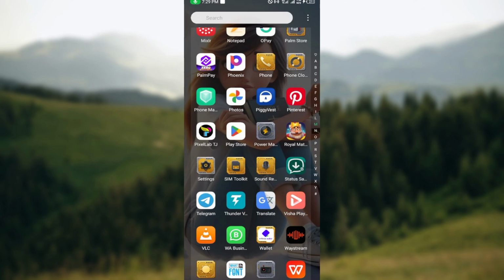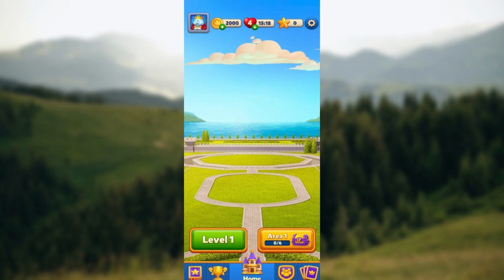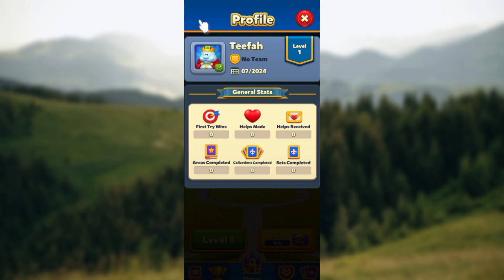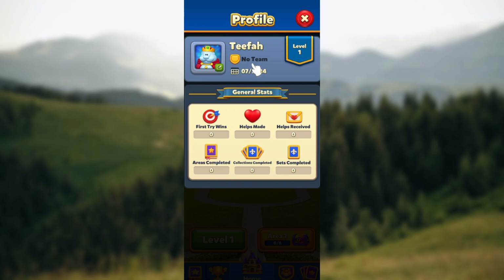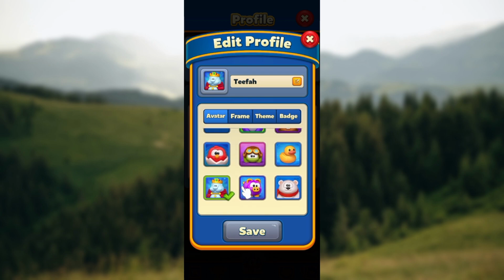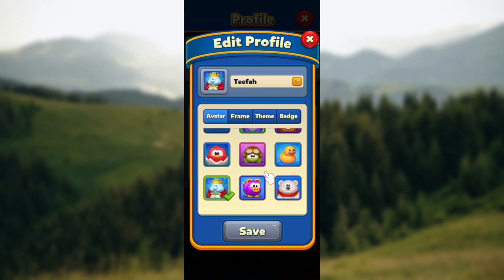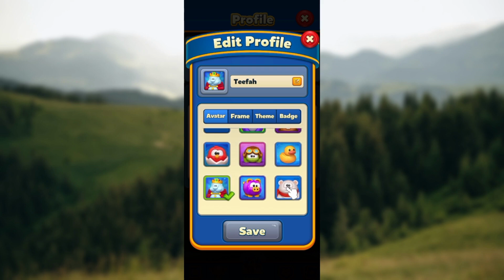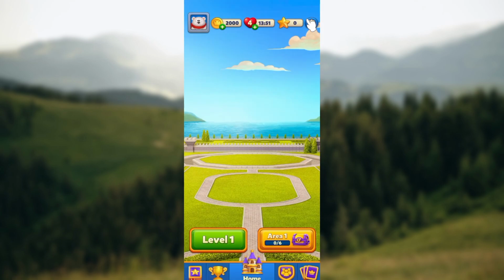How To Change Profile Picture on Royal Match (Easiest Way)​​​​​​​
In this video I will show you How To Change Profile Picture on Royal Match. It would be good if you watch the video until the end so that you don't miss important steps.